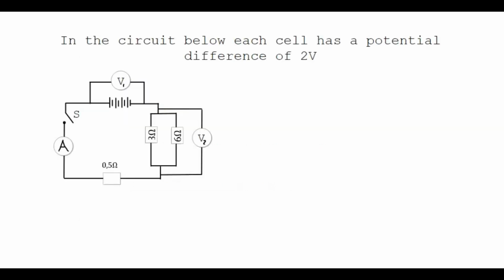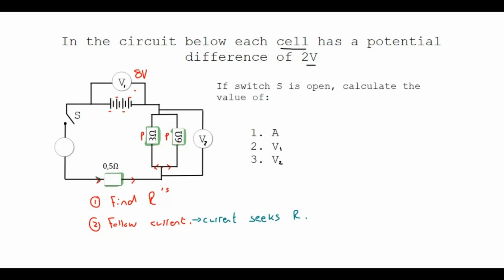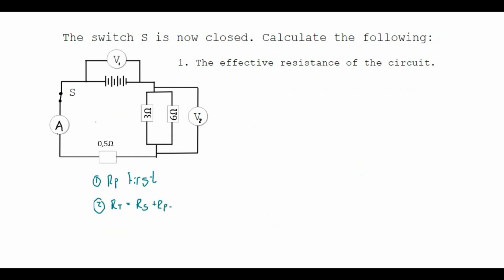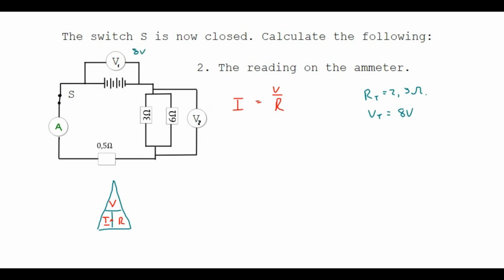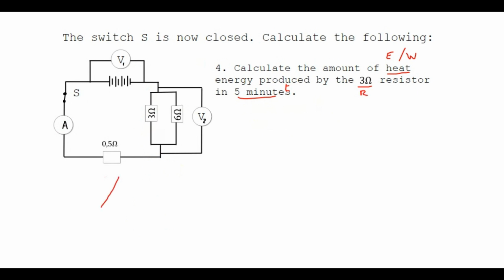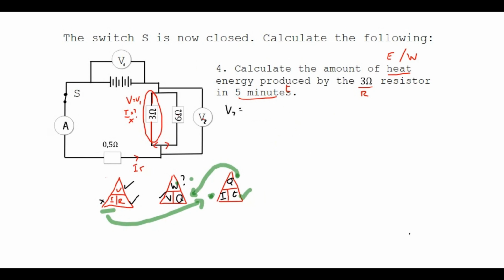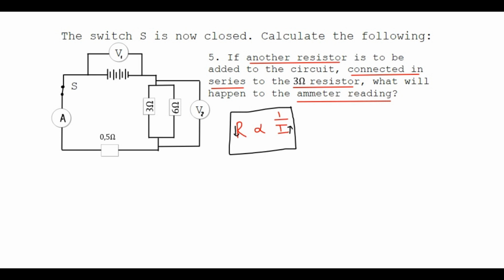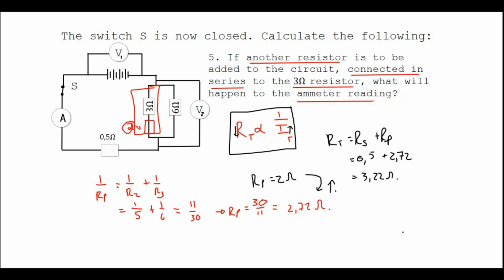Electrical Circuit examination level Question- Grade 10-12 Physical Sciences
In this video we discuss the solution to a physical sciences examination level question based on electrical circuits. This video is applicable to grade 10 to 12 Physical sciences learners